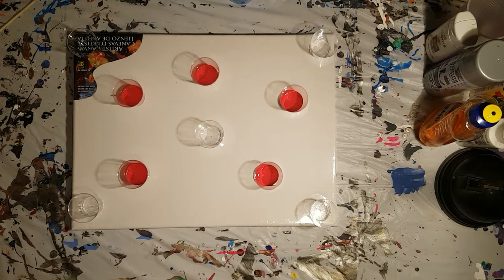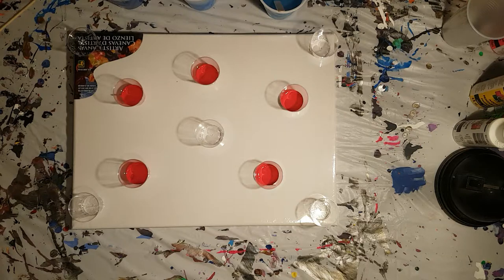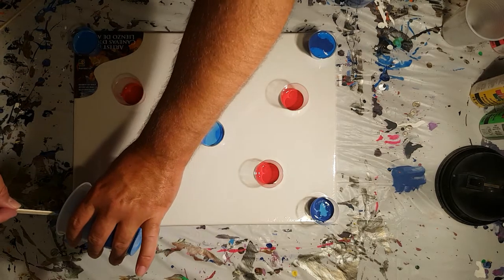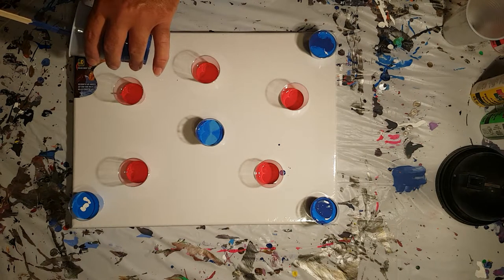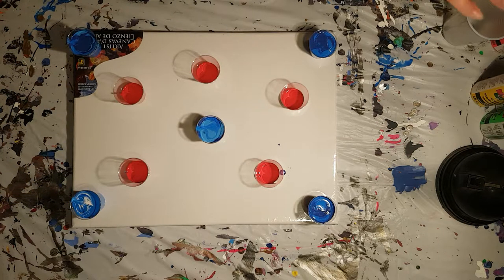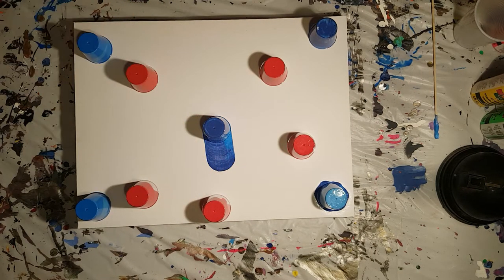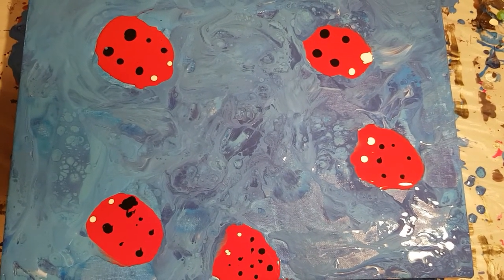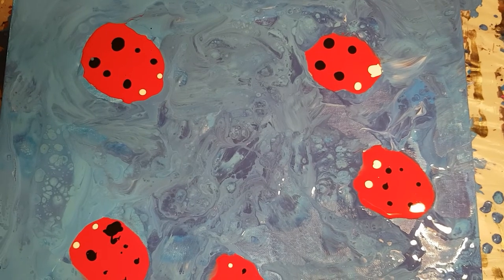Acrylic pour with shot glasses. Ladybug pool party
Flip cup with shot glasses.  Red surrounded by three shades of blue.